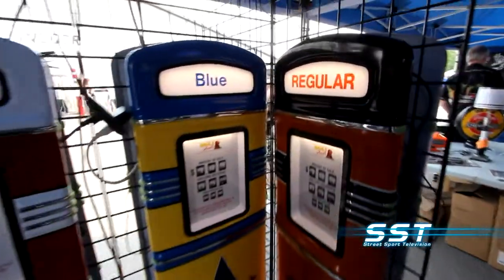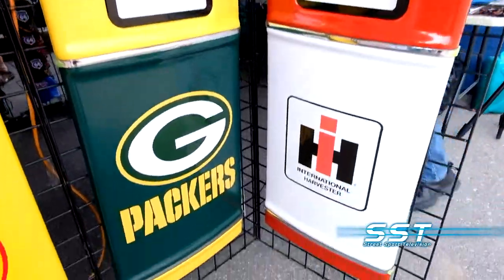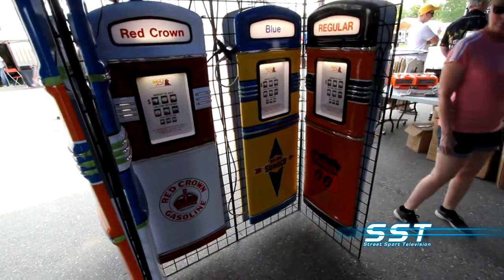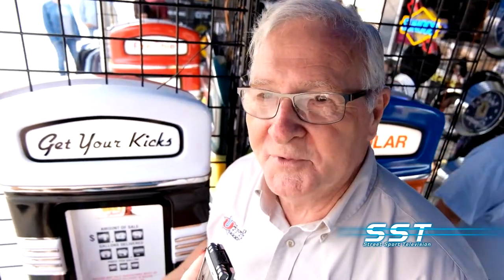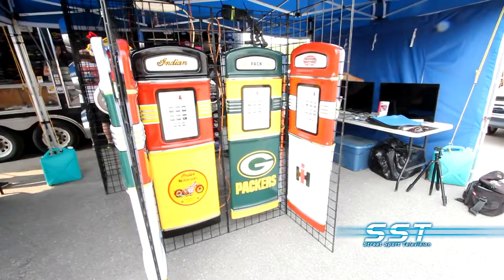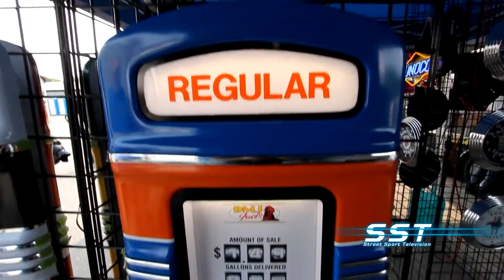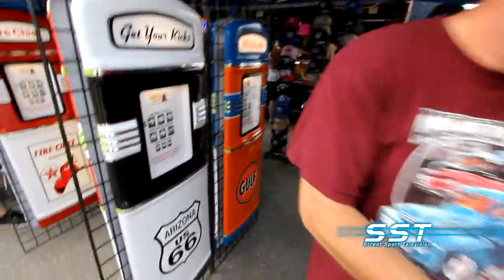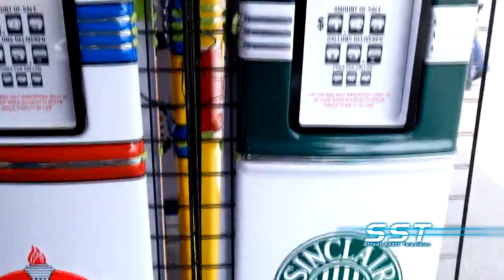RETRO GAS PUMPS ALTERNATIVE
Car show vendor has unique new faux retro gas pumps. An affordable alternative to restored gas pumps these hand decorated wall ornaments light up, and add a splash of automotive style. Rick Walker talks with Jim Woodley of Thunder Road Racing, about his newest creations.